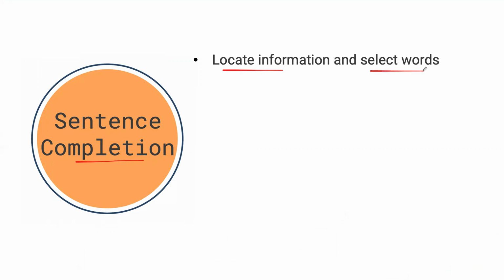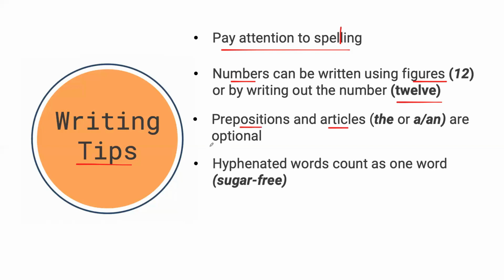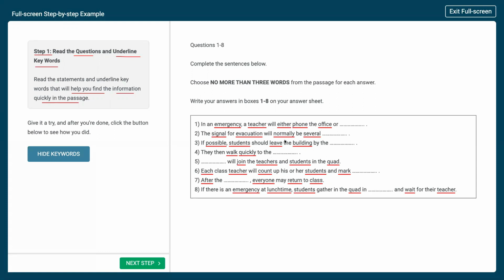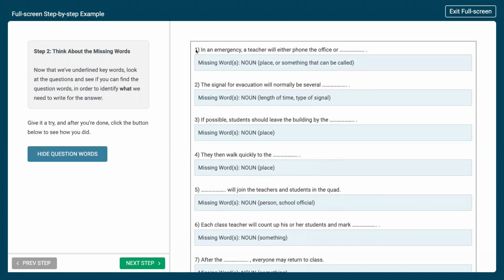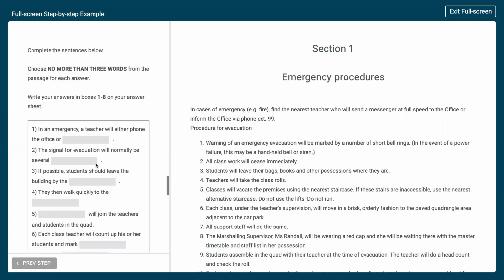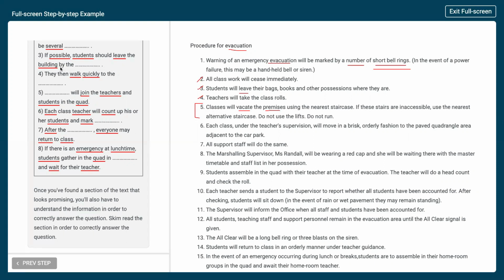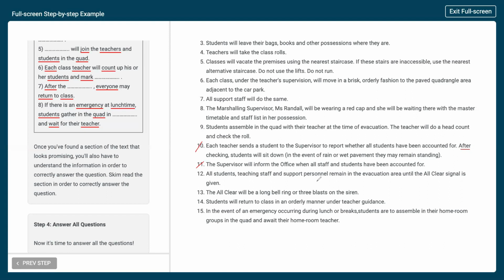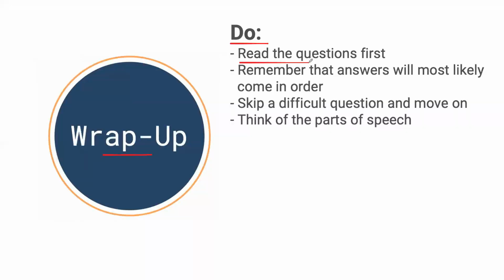IELTS General Reading - Sentence Completion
In this video, we will cover the IELTS General Reading - Sentence Completion question type.